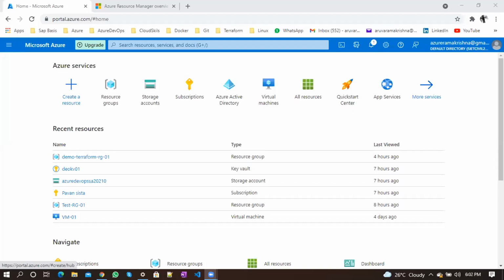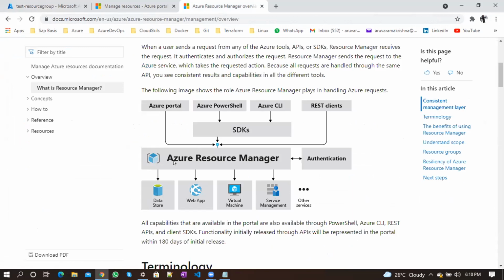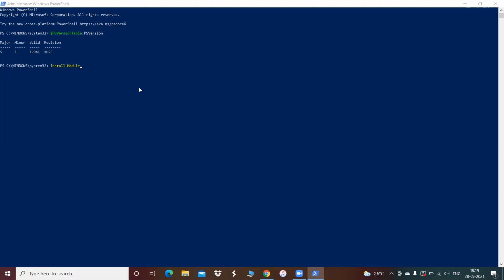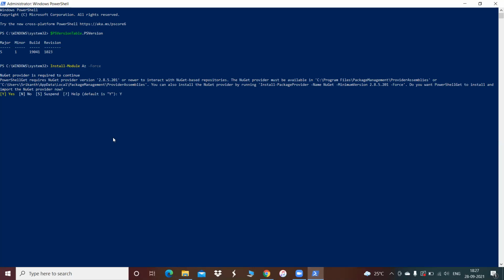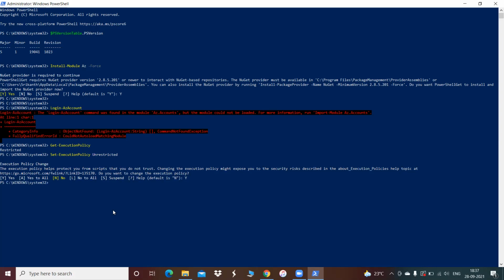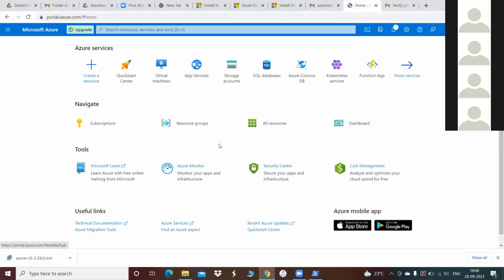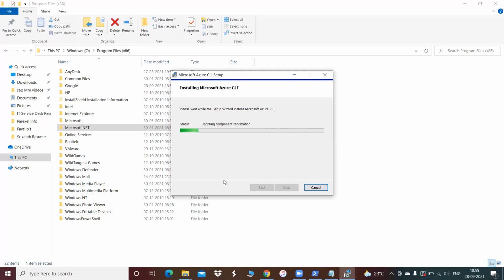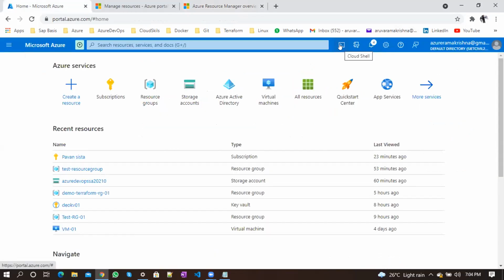Microsoft Azure - Day 6 - Cloud Computing and Fundamentals